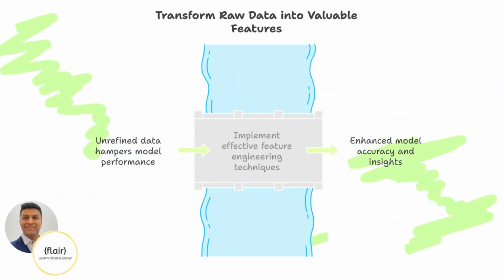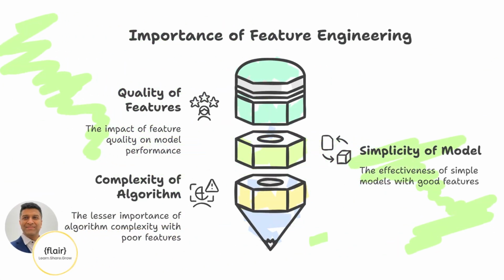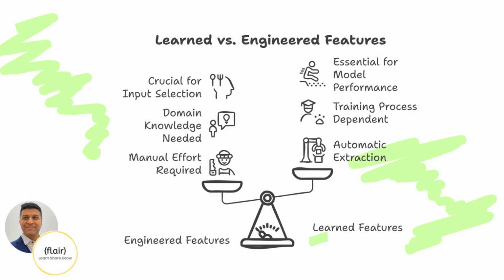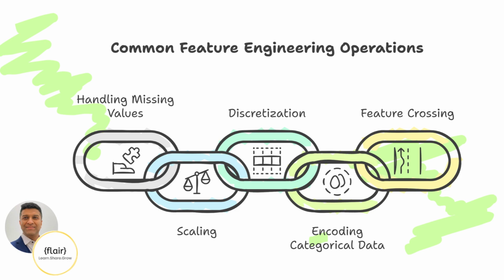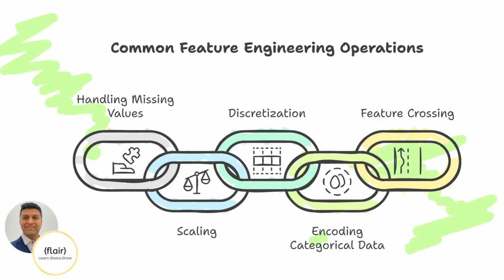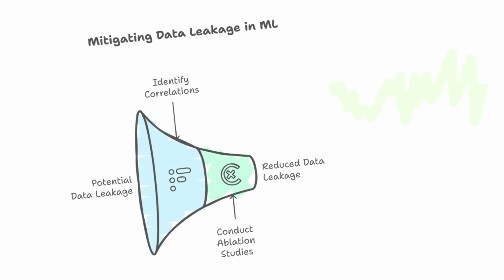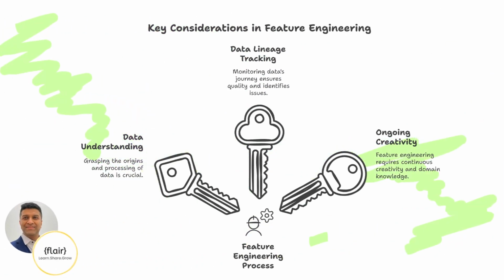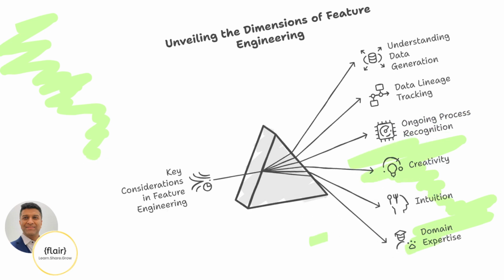🚀 𝗠𝗮𝘀𝘁𝗲𝗿𝗶𝗻𝗴 𝗙𝗲𝗮𝘁𝘂𝗿𝗲 𝗘𝗻𝗴𝗶𝗻𝗲𝗲𝗿𝗶𝗻𝗴 𝗶𝗻 𝗠𝗮𝗰𝗵𝗶𝗻𝗲 𝗟𝗲𝗮𝗿𝗻𝗶𝗻𝗴: 𝗞𝗲𝘆 𝗖𝗼𝗻𝗰𝗲𝗽𝘁𝘀 & 𝗧𝗲𝗰𝗵𝗻𝗶𝗾𝘂𝗲𝘀 🚀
In this video, we dive deep into the essential concept of Feature Engineering in machine learning. We’ll explore how transforming raw data into meaningful features can make all the difference in building high-performing models.

𝗬𝗼𝘂’𝗹𝗹 𝗹𝗲𝗮𝗿𝗻:

• What 𝗙𝗲𝗮𝘁𝘂𝗿𝗲 𝗘𝗻𝗴𝗶𝗻𝗲𝗲𝗿𝗶𝗻𝗴 is and why it's crucial for model success
• The difference between 𝗟𝗲𝗮𝗿𝗻𝗲𝗱 𝗮𝗻𝗱 𝗘𝗻𝗴𝗶𝗻𝗲𝗲𝗿𝗲𝗱 𝗳𝗲𝗮𝘁𝘂𝗿𝗲𝘀
• Key operations like handling missing values, scaling, encoding categorical data, and more
• How to avoid 𝗗𝗮𝘁𝗮 𝗟𝗲𝗮𝗸𝗮𝗴𝗲 and ensure your model’s reliability
• Techniques to engineer 𝗴𝗼𝗼𝗱 𝗳𝗲𝗮𝘁𝘂𝗿𝗲𝘀 that generalize well to real-world data
• Best practices and key considerations for ongoing feature refinement

Whether you're new to machine learning or looking to sharpen your skills, this video provides practical insights into the world of feature engineering that can elevate your ML projects.